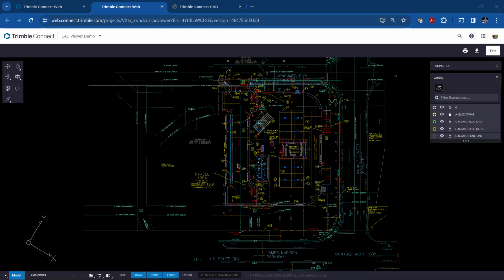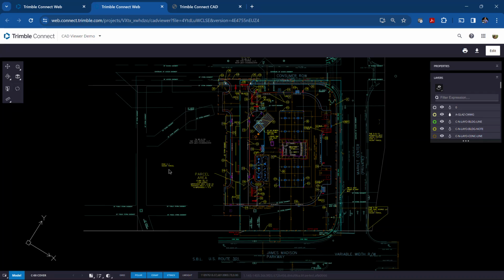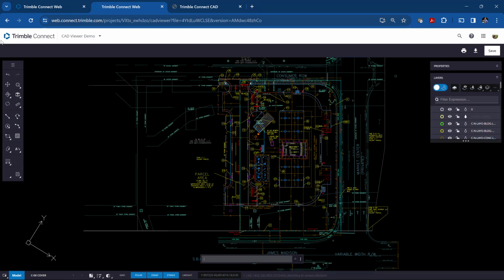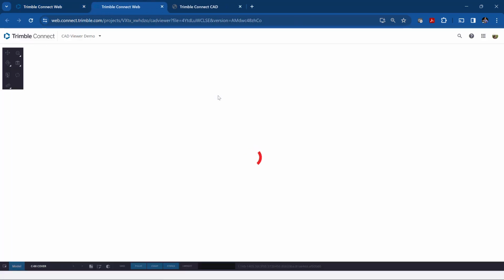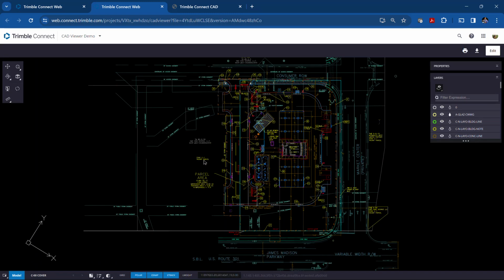Trimble Connect CAD Viewer-Save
The passage explains the importance of saving changes when editing a drawing in a CAD viewer. When entering edit mode by clicking 'edit,' the option to 'save' becomes available. If changes are made without saving, such as moving text, those changes will not be retained upon exiting and re-entering the viewer. The process involves going back into edit mode, making the desired changes, and then clicking 'save' to ensure modifications are preserved. The example given involves moving a piece of text to align with other text, demonstrating that once saved, the changes will be visible when the drawing is reopened. The key takeaway is to always save edits or modifications to drawings to prevent losing any adjustments made during the editing session.